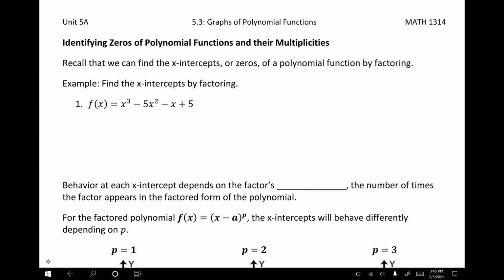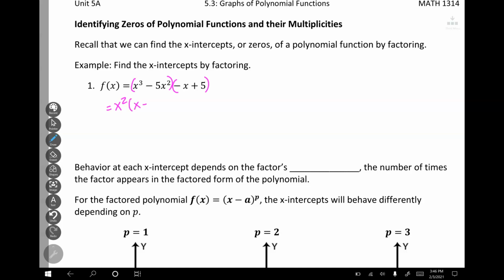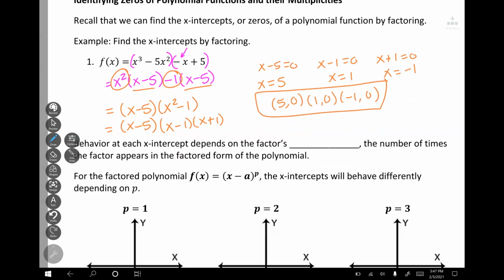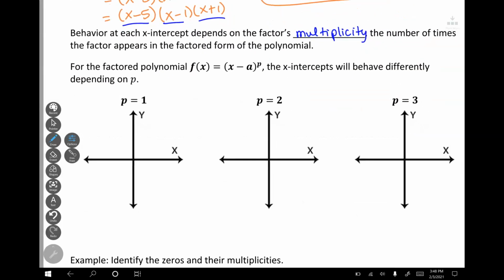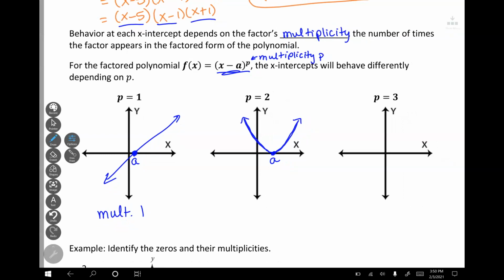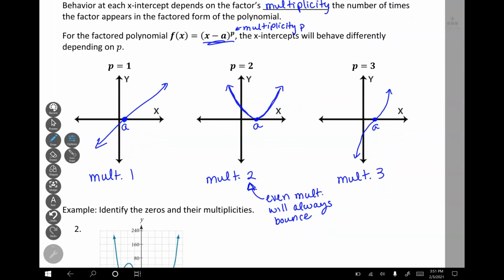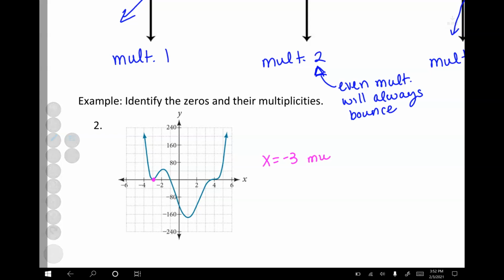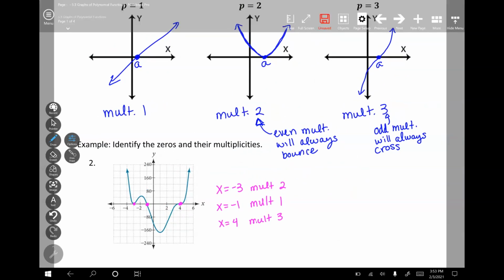5.3 Part 1: Zeros and their Multiplicities